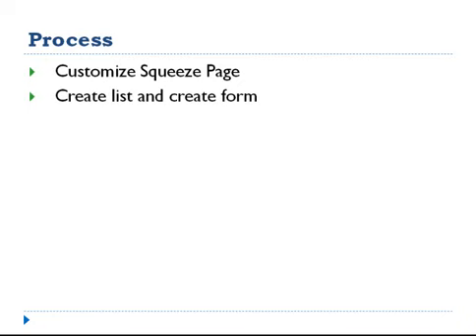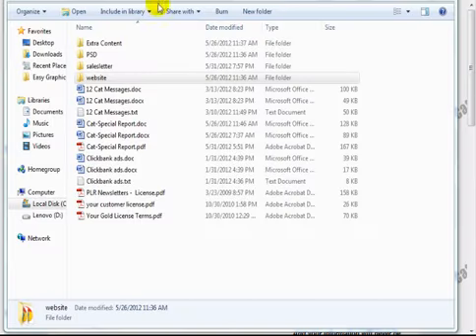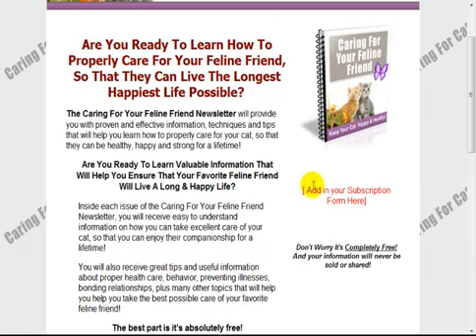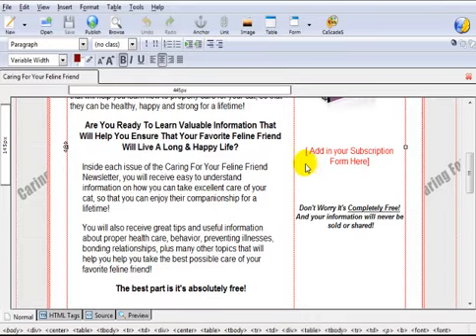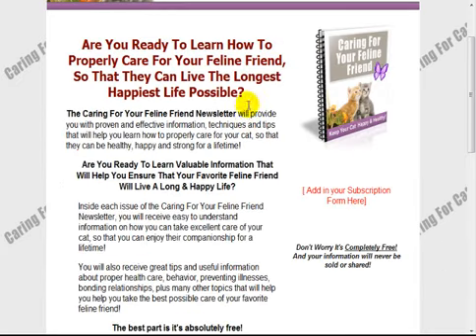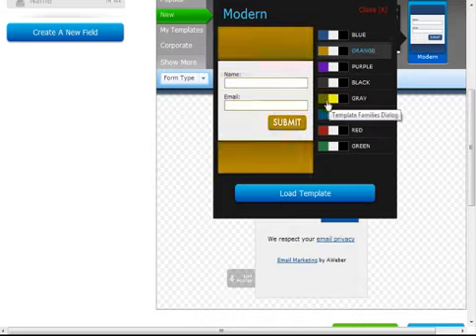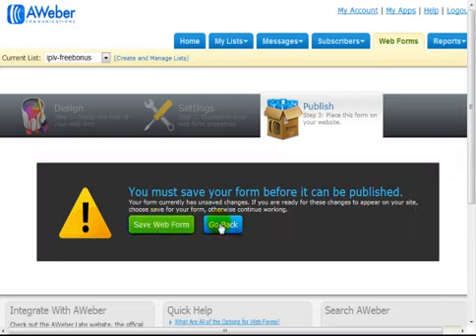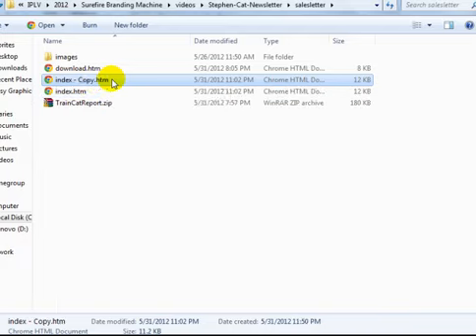Video 8 Squeeze Pages | Surefire Branding Machine | make a great career and earn limitless money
Watch the video course “Surefire Branding Machine” to run your online business in a unique platform and for becoming FINANCIALLY successful. Everything is going to be in your favor and you will become a successful businessman within a few months, after watching this video tutorial. Learn the expert idea of EARNING passive MONEY effortlessly and become a MILLIONNAIRE through this video training course.

Join us for a captivating blend of entertainment and knowledge. Discover exciting travel experiences, insightful DIY projects, mouthwatering recipes, honest product reviews, and much more. Our dedicated team of creators aims to inspire and entertain, leaving you with a smile on your face and a thirst for new adventures. Get ready to explore, learn, and engage with a vibrant community of like-minded individuals.